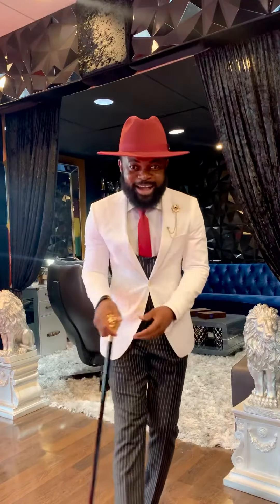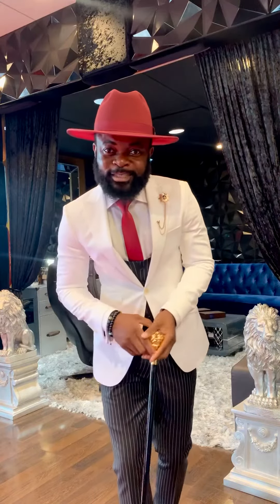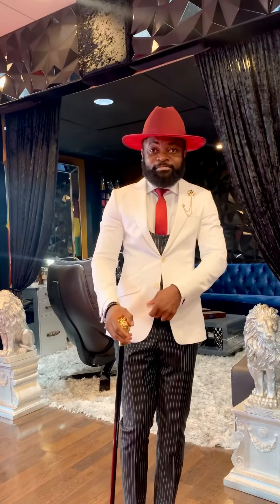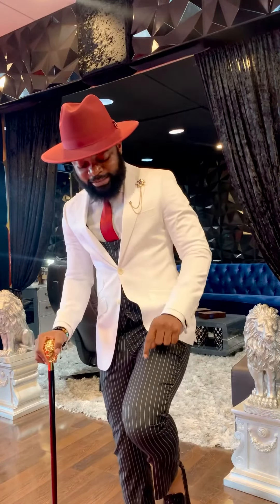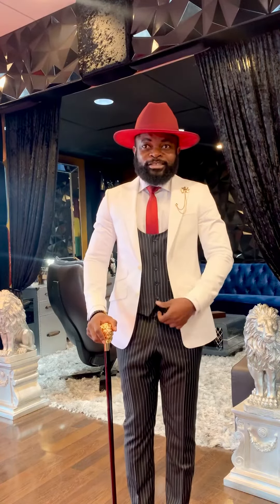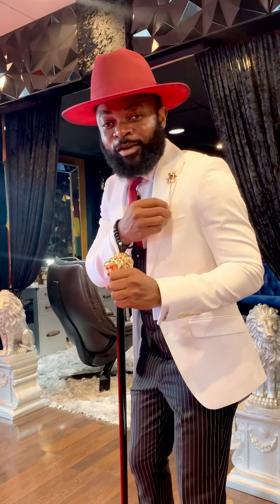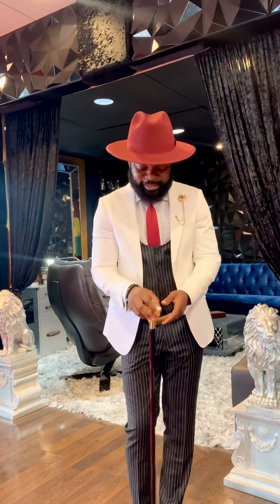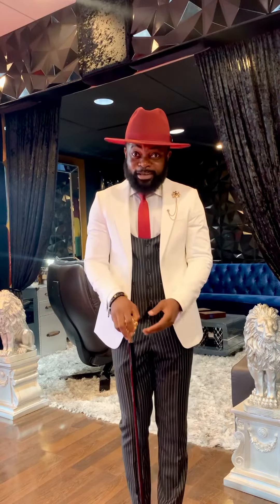Wardrobe fashion style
Today I decided to play with 2 suits in my wardrobe to look this dapper.